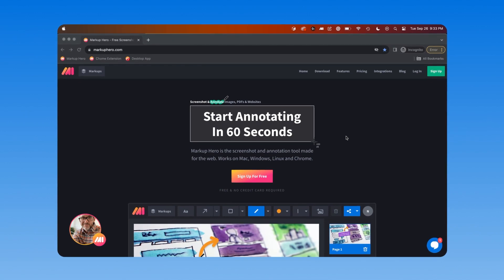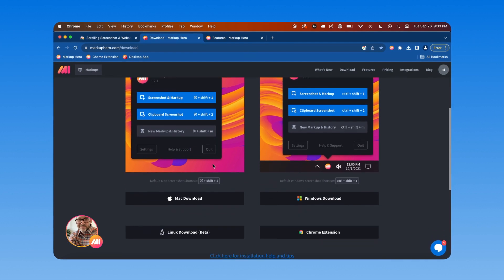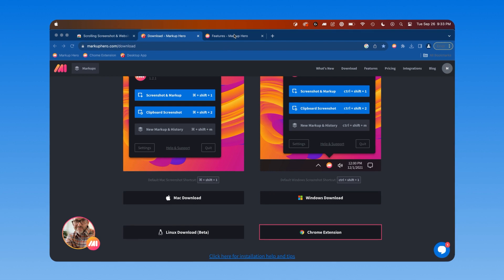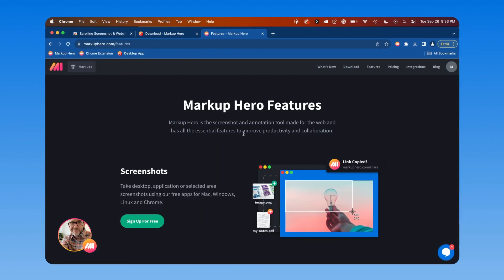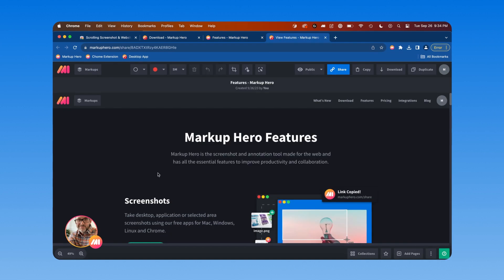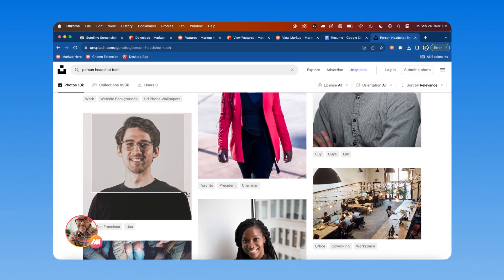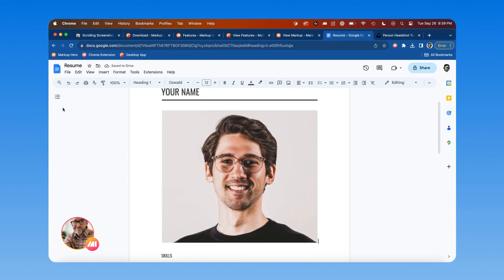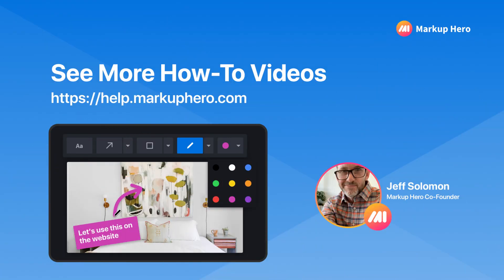COMPARE: The Markup Hero Chrome Extension vs. Desktop App - Why You Want Both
Explore the differences between the Chrome extension and desktop versions of Markup Hero. In this video, we compare the features and benefits of each platform to help you determine which one best suits your workflow. Whether you prefer the convenience of a browser extension or the robustness of a desktop application, Markup Hero has you covered. Start using Markup Hero for free at markuphero.com and find the perfect fit for your needs.

Watch now to learn:

 • Differences between Markup Hero’s Chrome extension and desktop versions
 • Key features and benefits of each platform
 • Tips for choosing the best option for your workflow